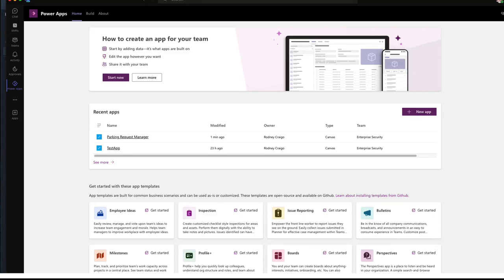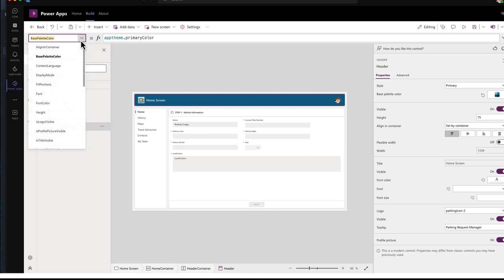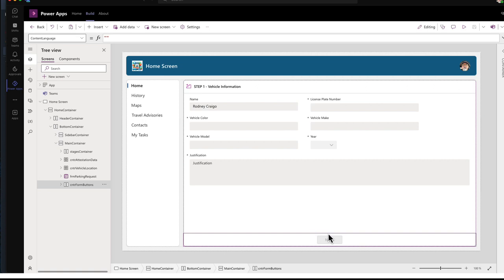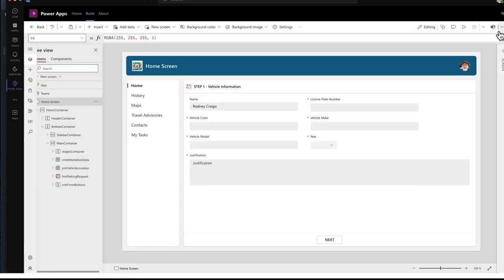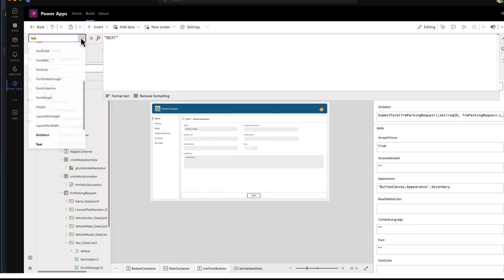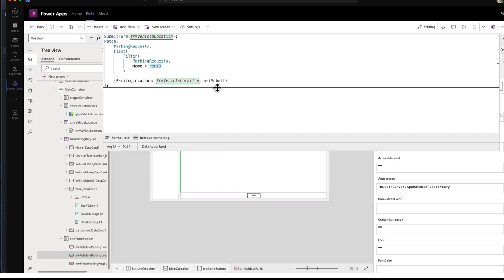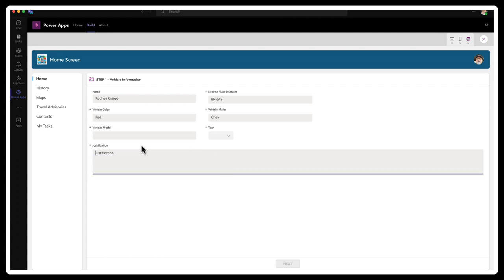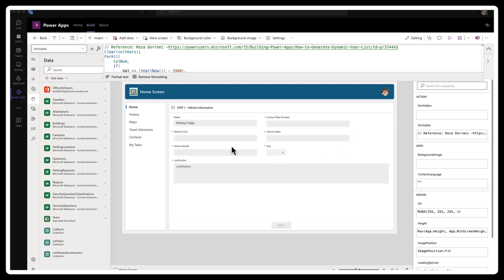Dataverse for Teams & Power Apps - Create a Parking Request App - Ep. 2 - Create the Form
Parking Request App using Power Apps for Microsoft Teams.

Blog Posts:
1. Create a Parking Request App Using Dataverse for Teams & Power Apps! - Ep. 1 - Setup

2. Create a Parking Request App Using Dataverse for Teams & Power Apps! - Ep. 2 - Create the Form

3. Create a Parking Request App Using Dataverse for Teams & Power Apps! - Ep. 3 - Approvals - COMING SOON!

Episode 1: Create a Parking Request App Using Dataverse for Teams & Power Apps! - Ep. 1 - Setup

Episode 2: Create a Parking Request App Using Dataverse for Teams & Power Apps! - Ep. 2 - Create A Form